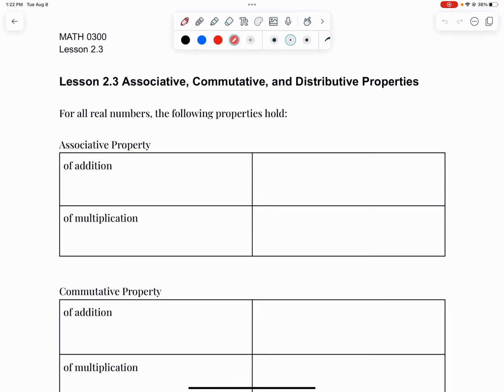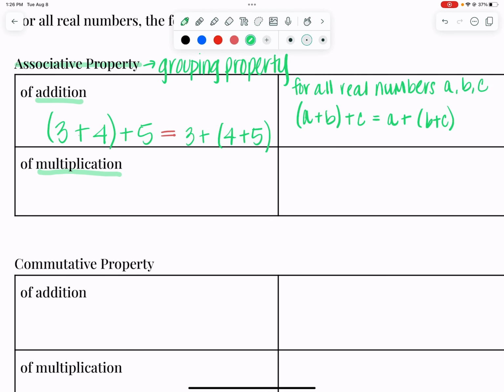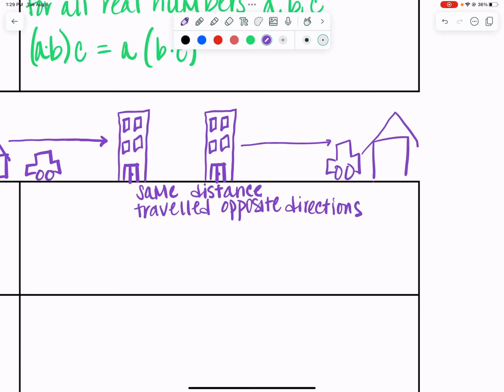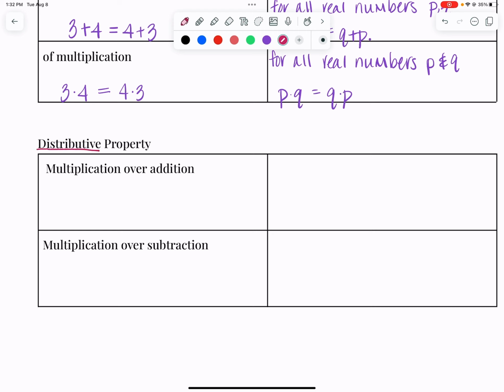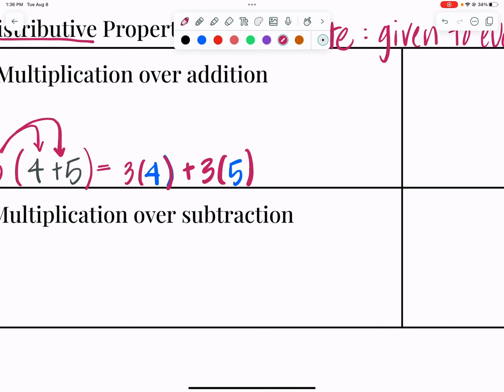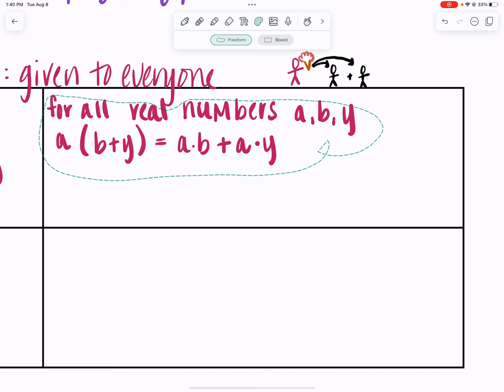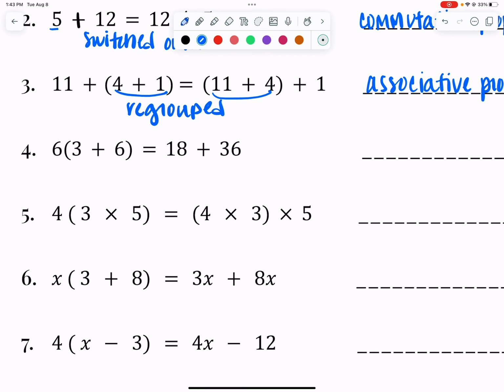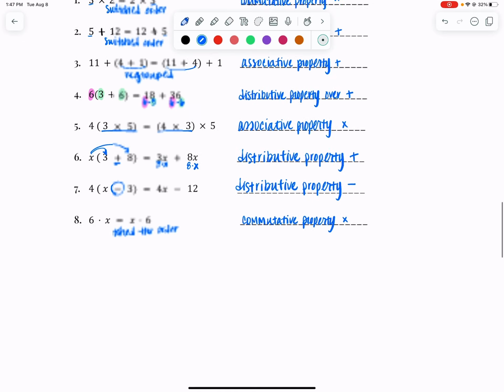MATH 0300 Associative, Commutative, and Distributive Properties